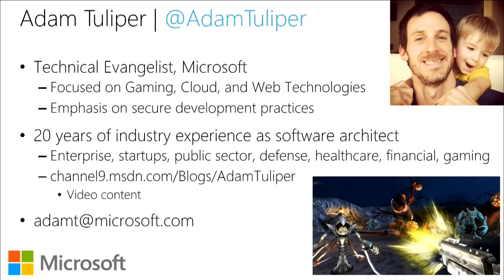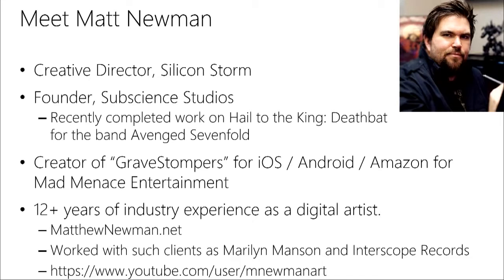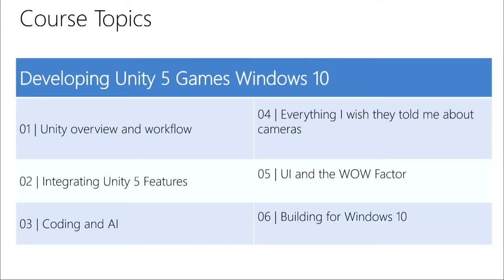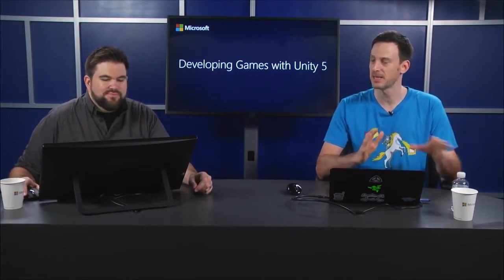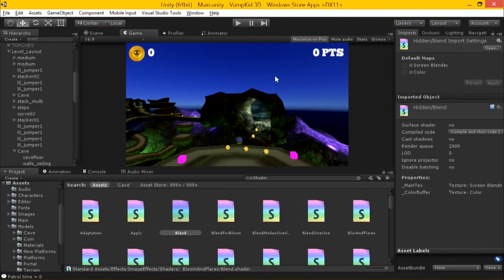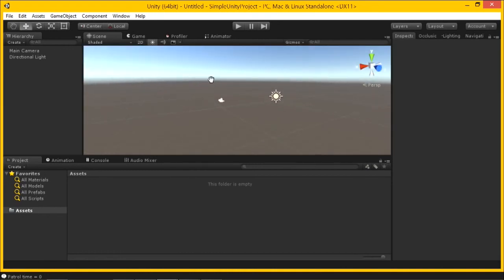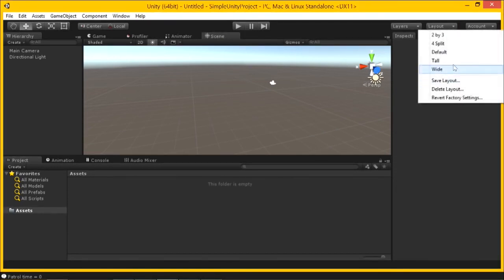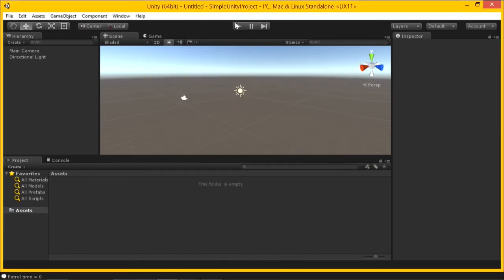Games Development Tutorial from Beginners Unity 5 Part 1